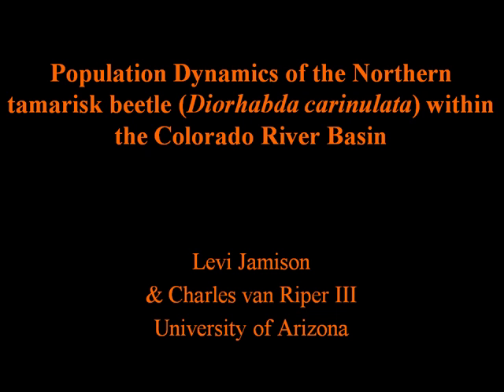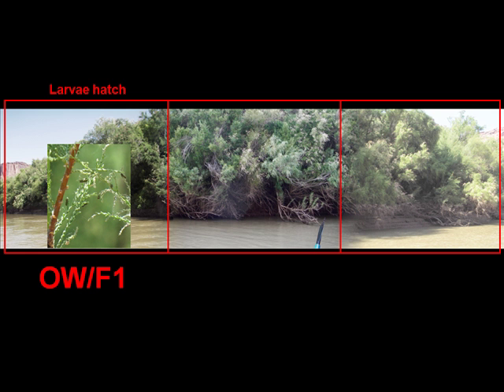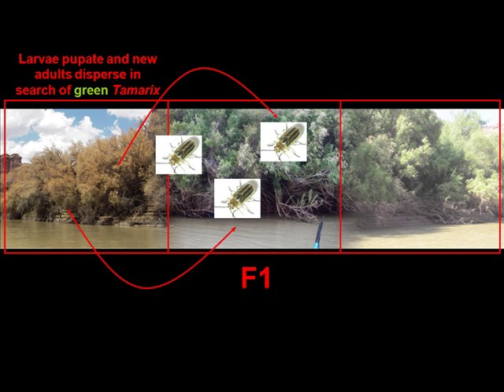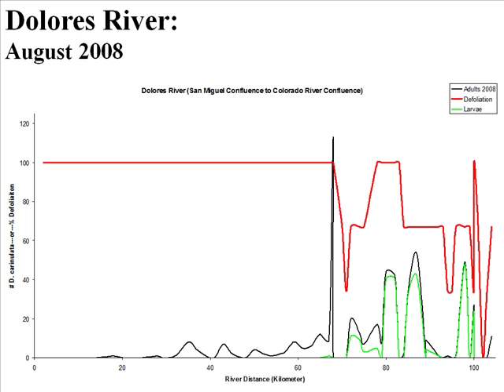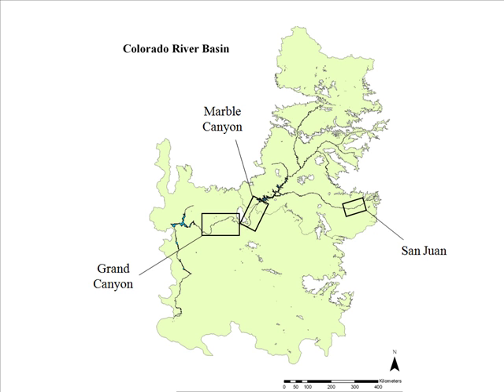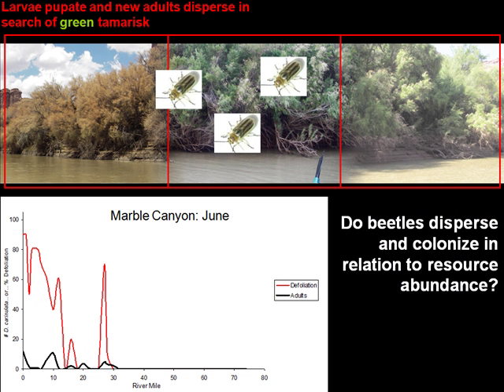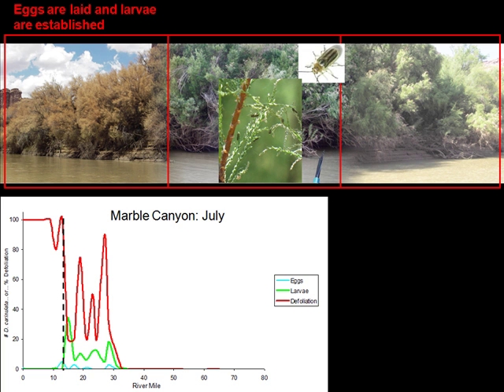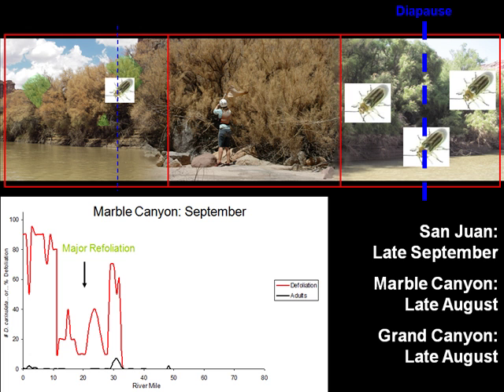Levi Jamison, Population dynamics of Diorhabda carinulata within the Colorado River basin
The distribution of the tamarisk leaf beetle (Diorhabda carinulata) within the Colorado River Basin is of increasing interest to natural resource managers and scientists alike. Specifically, the timing and location of defoliation events caused by D. carinulata is valuable information for those planning resource changes due to the introduction of the beetle. Defoliation is also suggested to have a high influence on the proceeding locations of D. carinulata populations as a function of resource abundance. Using D. carinulata abundance data collected along the Colorado River within the Grand Canyon, and the San Juan River in Northern New Mexico, population distribution and life stages were repeatedly measured during the active summer season in 2011. Population spread along each river corridor, measured monthly (i.e. ~per generation), was analyzed for the influence of defoliation resultant of preceding generations. Colonization was hypothesized to be greatly influenced by preceding defoliation events within the same season. The results of data collection in 2011 will be discussed.

Jamison, Levi R., and Charles van Riper III